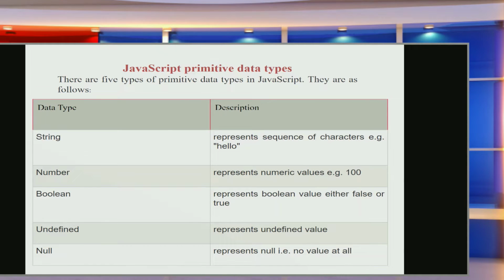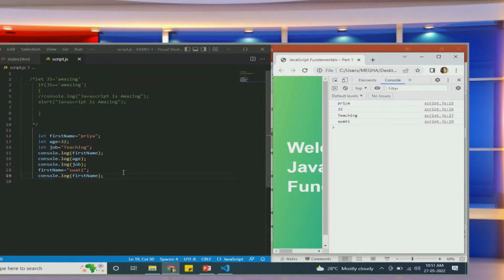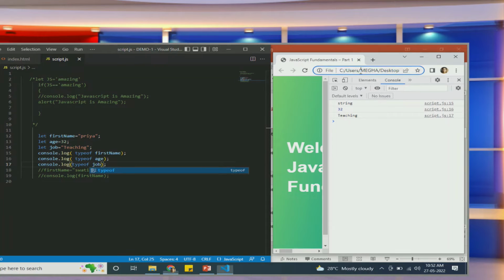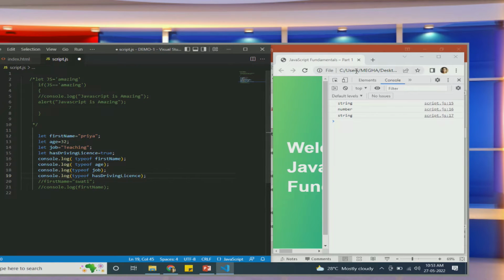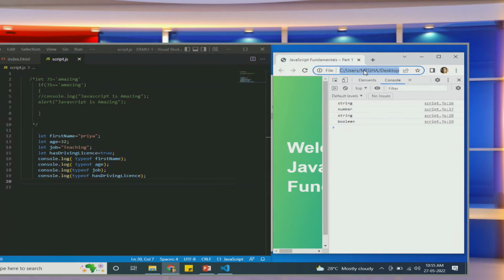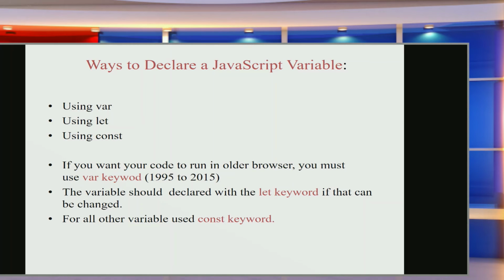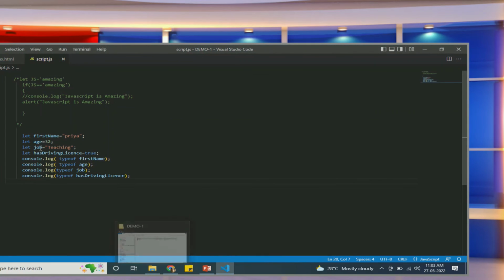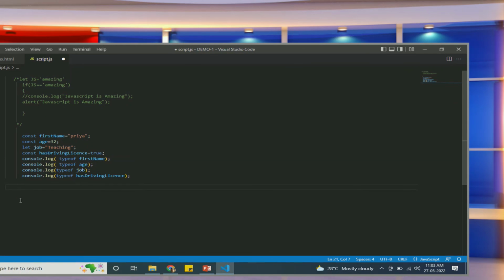4-Datatypes and LET CONST VAR Keywords(Javascript)